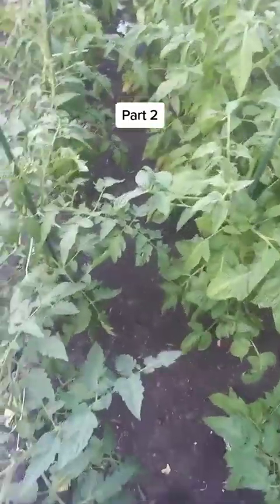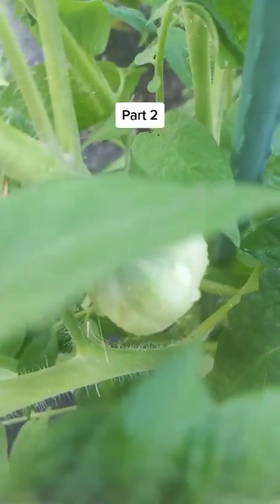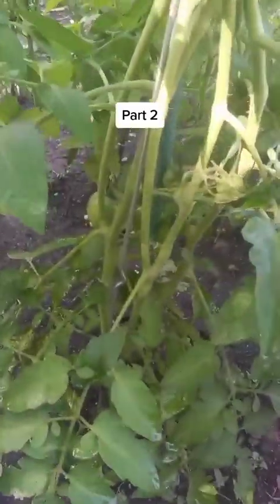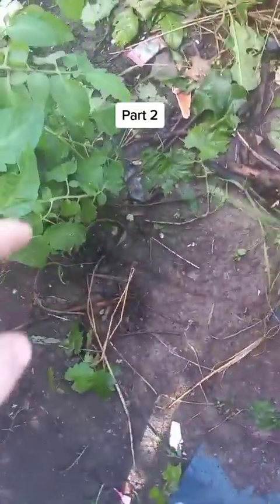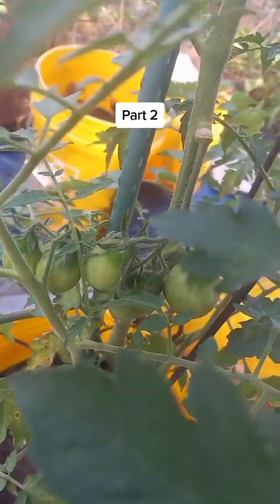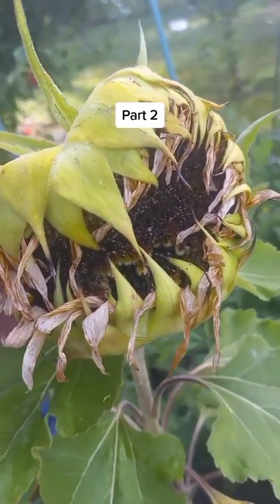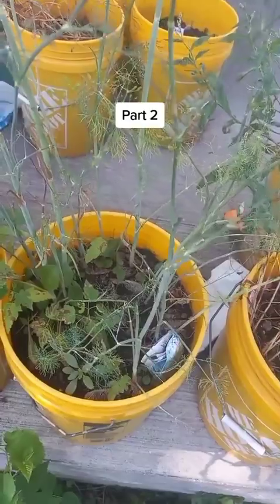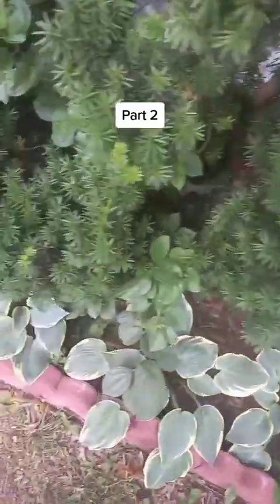Part 2 of my backyard garden.